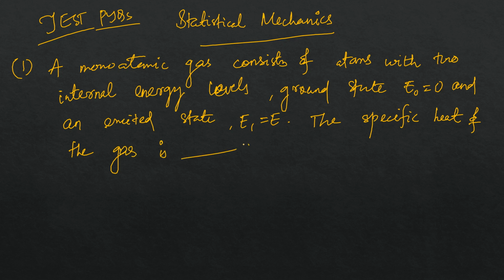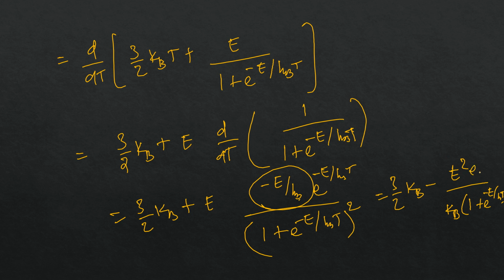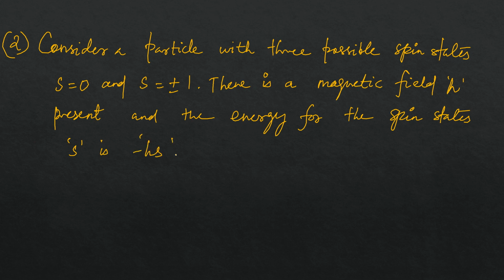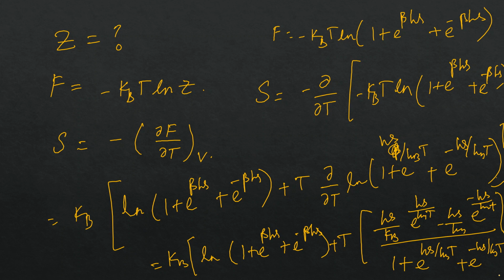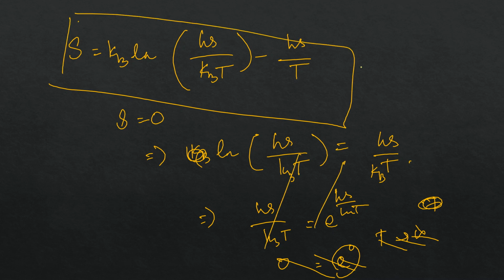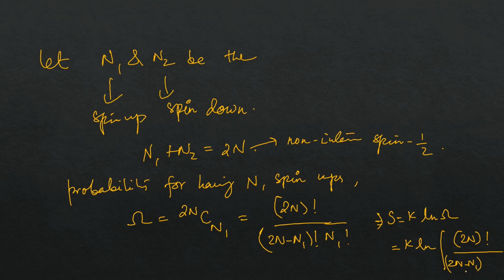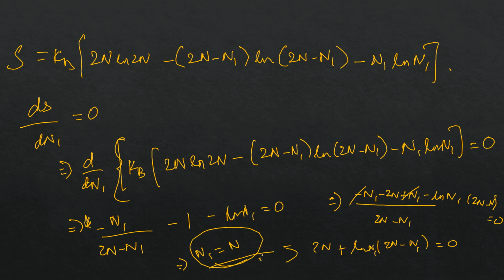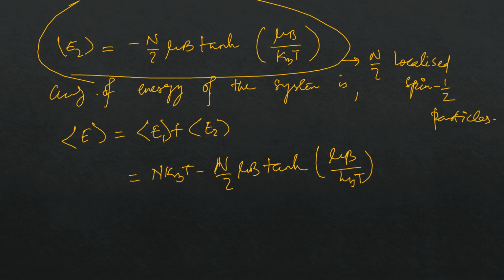Statistical Mechanics Numericals I Session 2